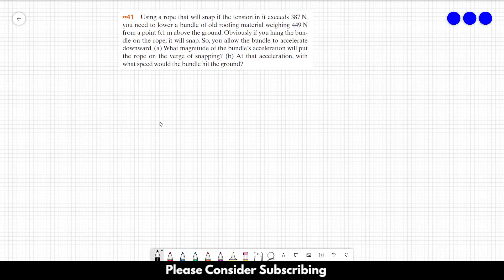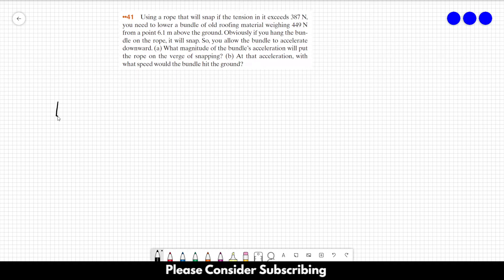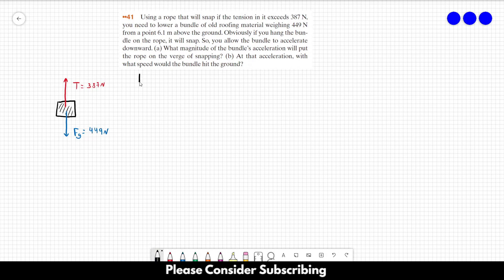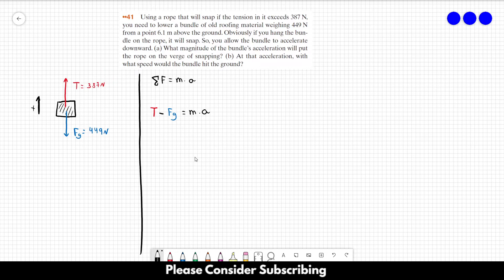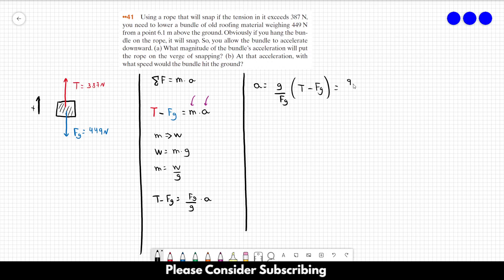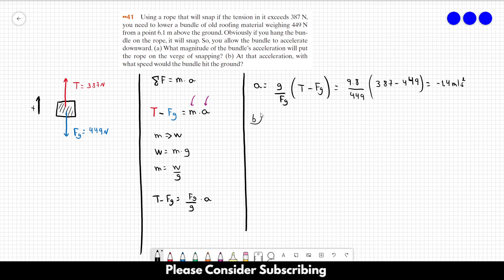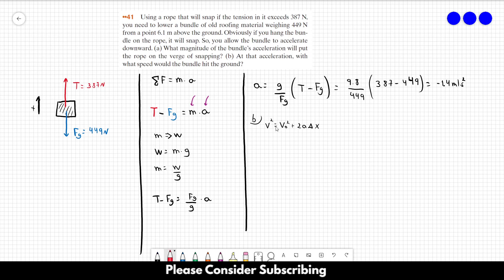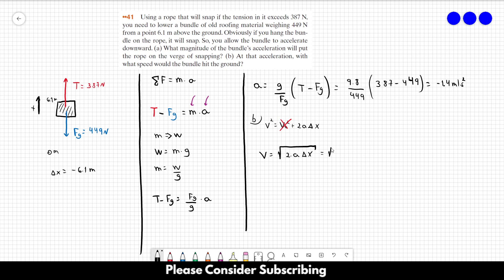HALLIDAY SOLUTIONS - CHAPTER 5 PROBLEM 41 - Fundamentals of Physics 10th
Using a rope that will snap if the tension in it exceeds 387 N, you need to lower a bundle of old roofing material weighing 449 N from a point 6.1 m above the ground. Obviously if you hang the bundle on the rope, it will snap. So, you allow the bundle to accelerate downward. (a)What magnitude of the bundle’s acceleration will put the rope on the verge of snapping? (b) At that acceleration, with what speed would the bundle hit the ground?